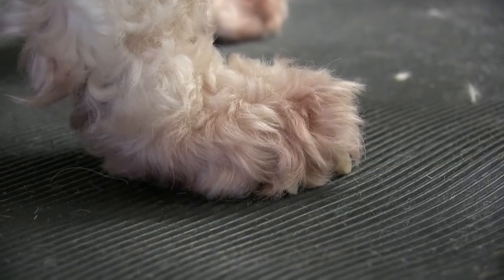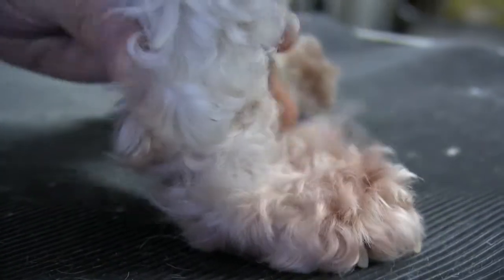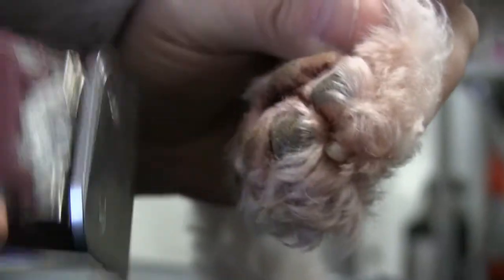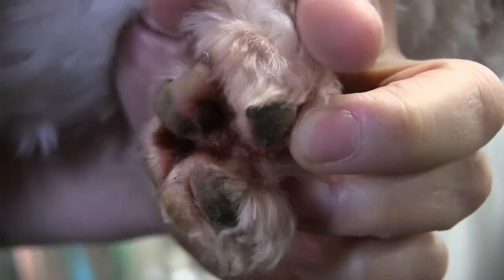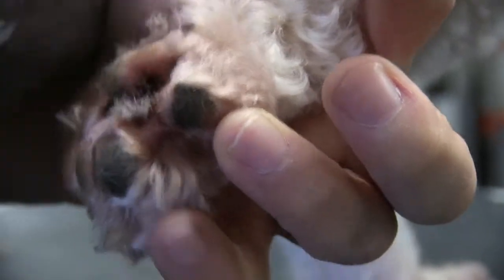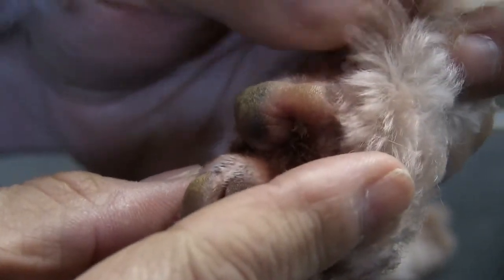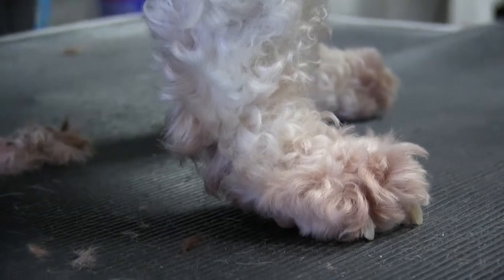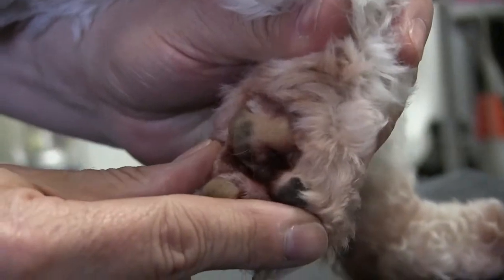How To Clip Irritated Dog Pads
We had the opportunity to show you all a quick tip on identifying and clipping a dog pad that has become irritated. Please keep in mind that this a very common occurrence, this dog was not mistreated in any way. As stated in the video, pad irritation can be cause by many different things and is rarely caused by any kind of mistreatment. With that said, if your dog's pads look like these, be sure to take a quick vet visit to find out what is causing it, and how to fix it.

Click the link below to check out 'Groomer Humor' on Petlife Radio starring the groomer comedians themselves Rudy V. & Anthony Rey!

Like Grooming by Rudy on Facebook !

Follow Grooming by Rudy on Instagram!

Follow Grooming by Rudy on Twitter!